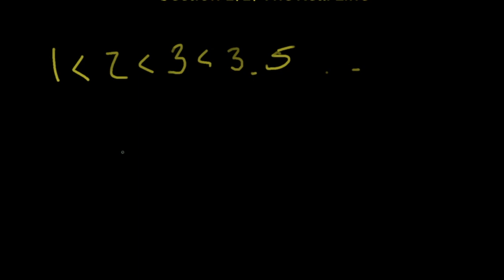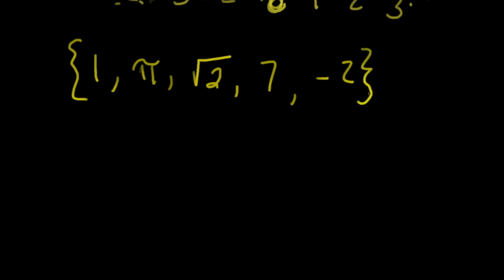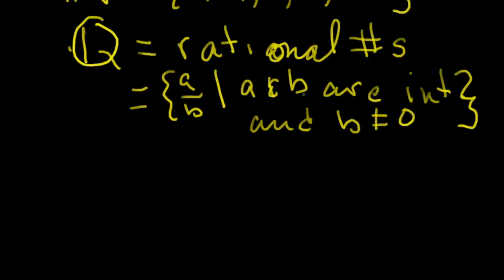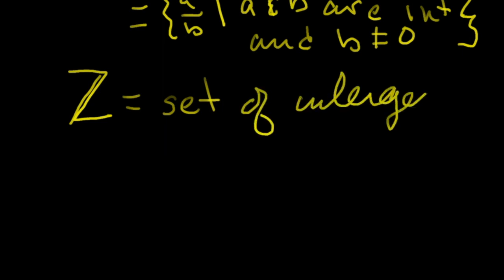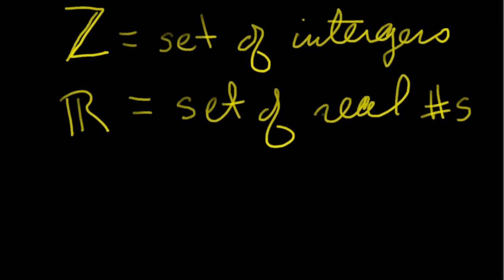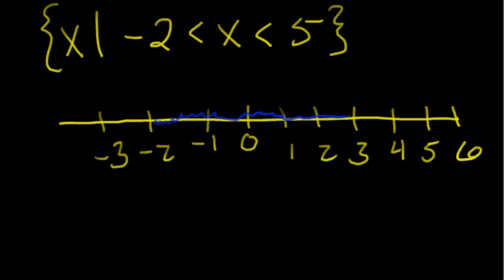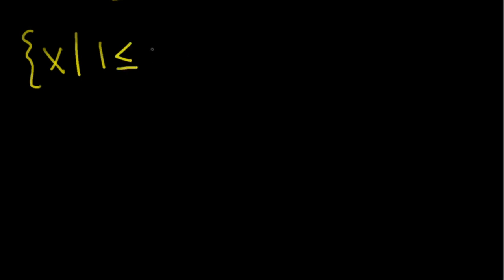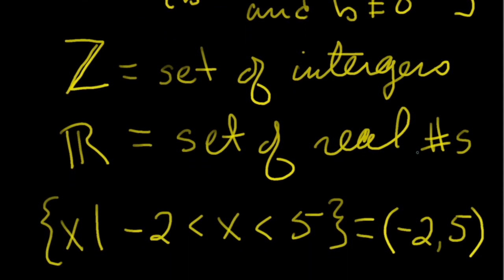The Real Line Pt. 1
In this video, standard notation for sets of real numbers is introduced.

Elementary Calculus, and Infinitesimal Approach, H Jerome Keisler.
Section 1.1